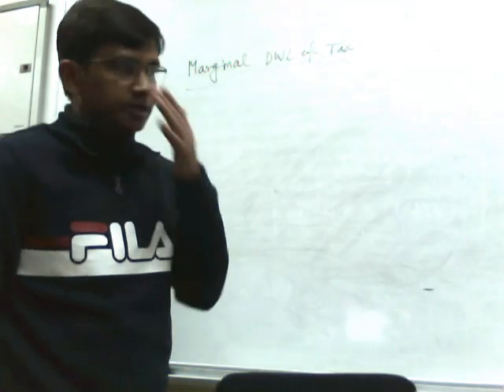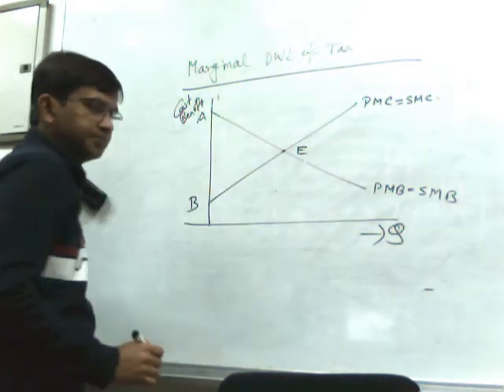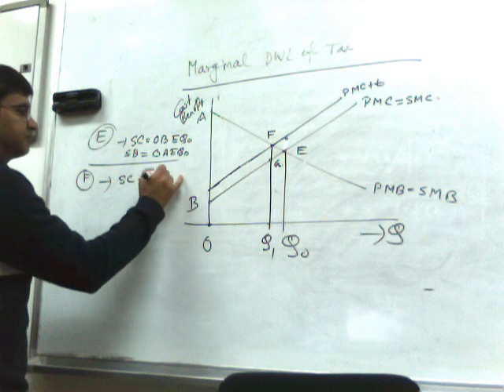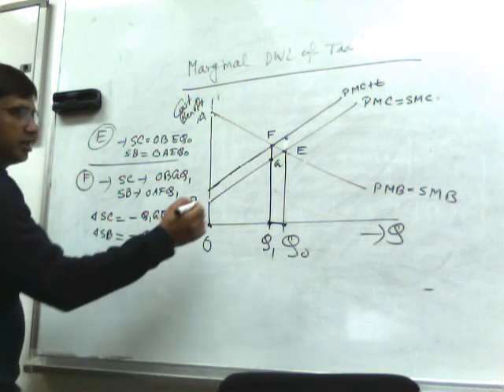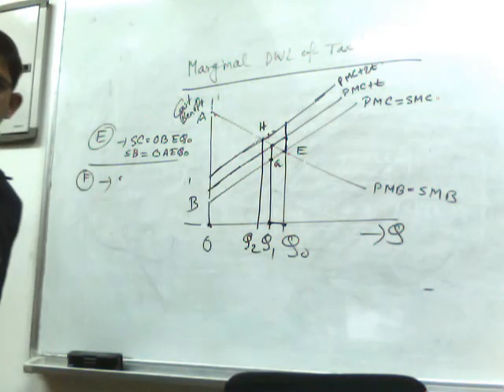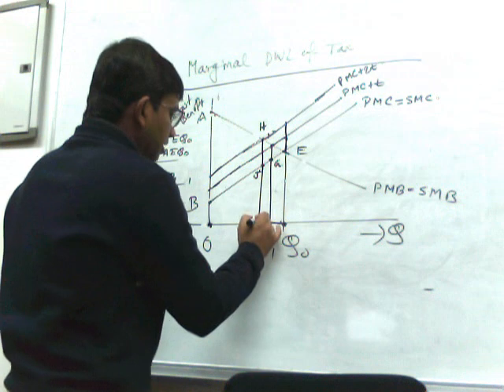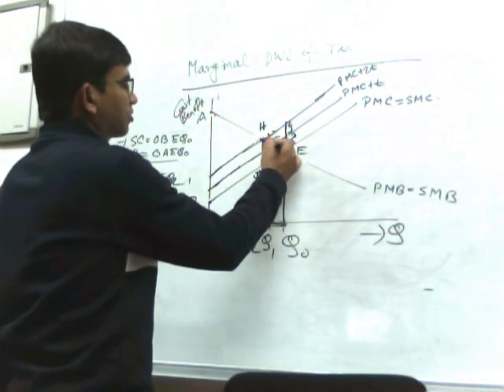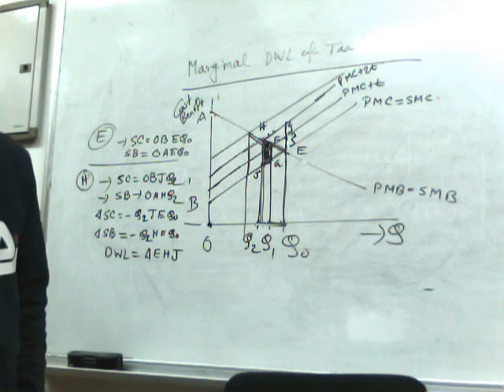Marginal Deadweight Loss of Indirect Taxation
This video explains the marginal deadweight loss while government increases the indirect tax rate. This also proves that as the rate of indirect tax increases, the marginal deadweight loss of additional tax imposed keeps on increasing due to divergence from the socially optimal point.
Suggested Reading: Public Finance and Public Policy by Jonathan Gruber